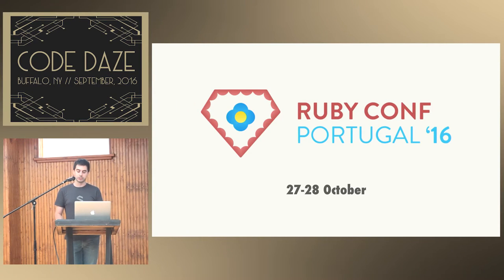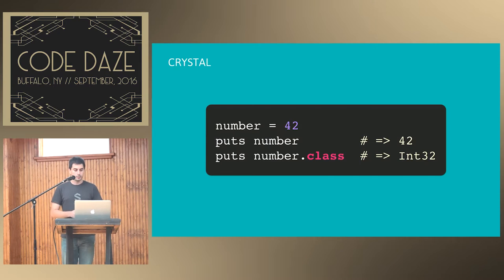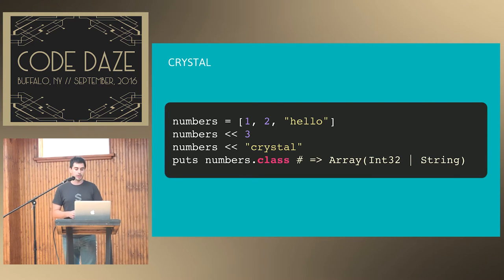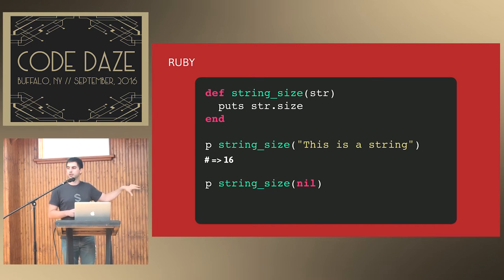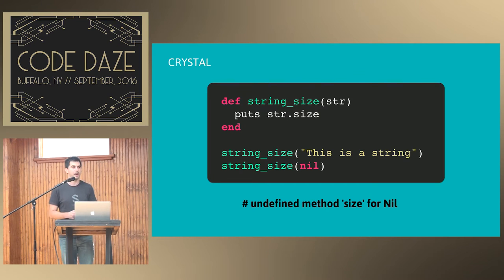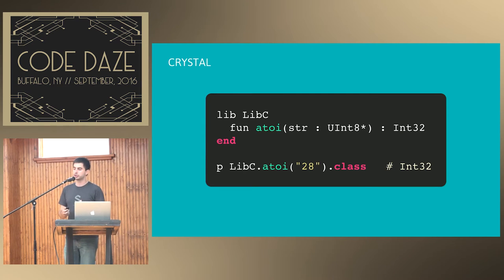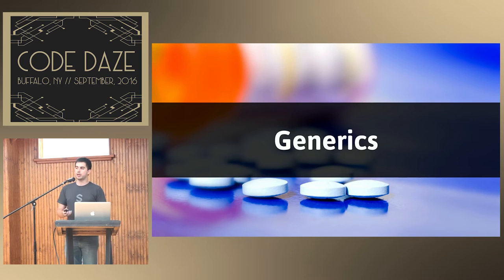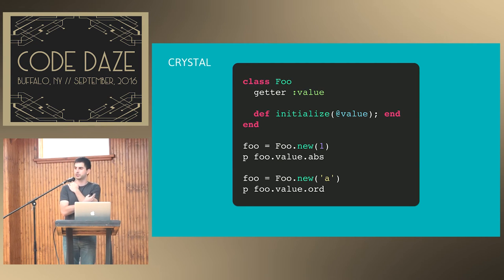CodeDaze 2016 - Crystal: The Programming Language by Luis Ferreira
CodeDaze was a two day conference in Buffalo, NY to examine the art of Code, Design, Data, and Community. The venue, in the historic Hotel Lafayette, was a warm and welcome place. That said, some the audio on these videos is less than stellar due to the difficulties of modern audio systems in historic places. Confreaks has done the best job possible cleaning up the sound.